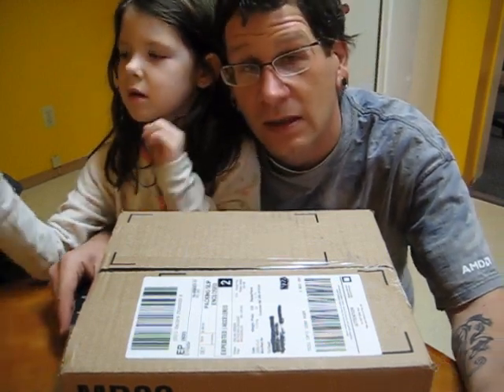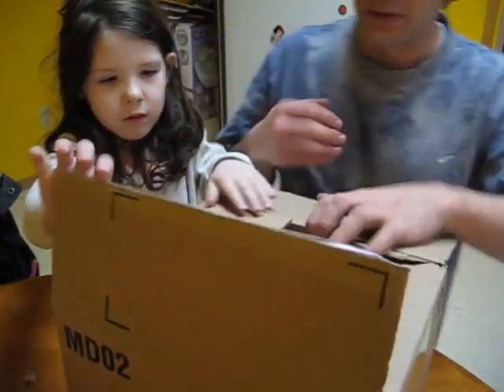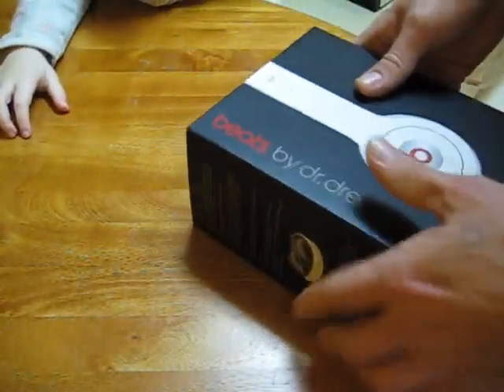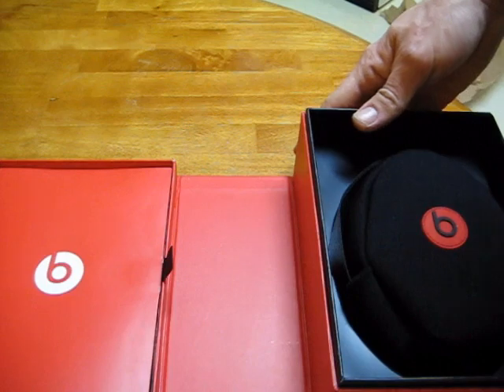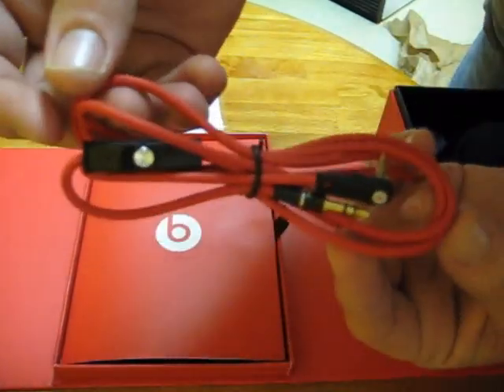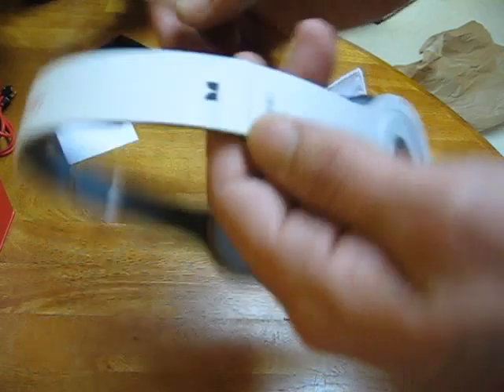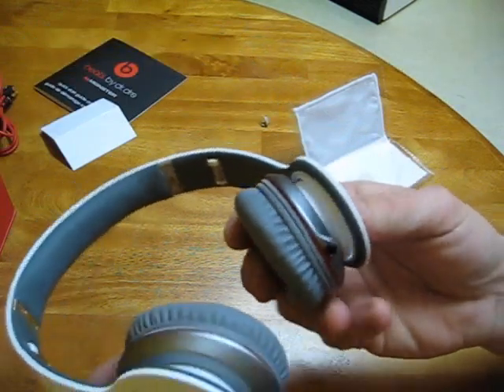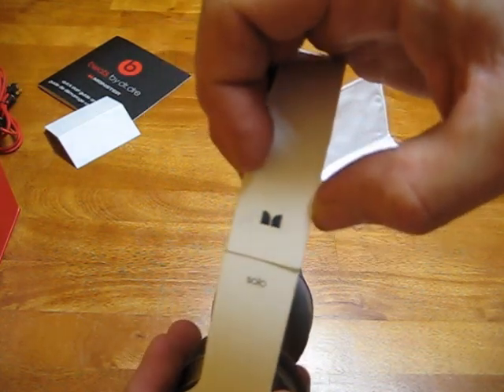Unboxing - Beats By Dre Solo Edition Headphones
Here is the unboxing of the Beats By Dre Solos. Stick around for the review shortly.